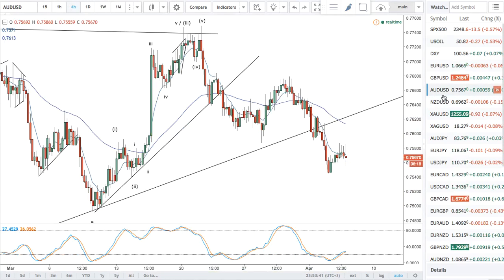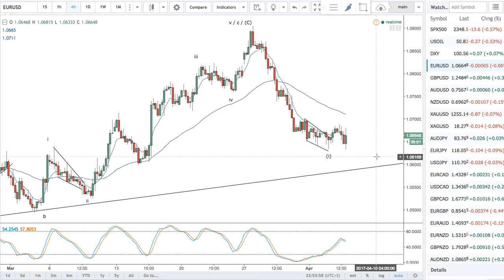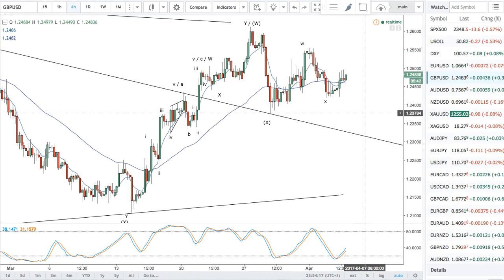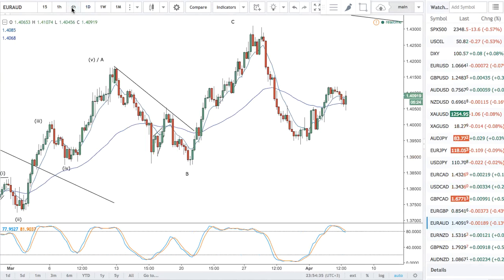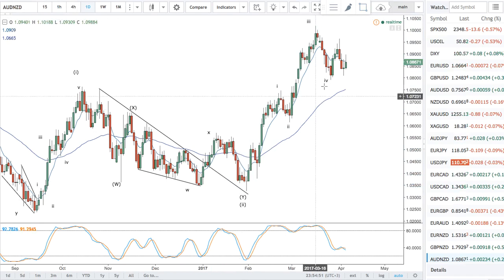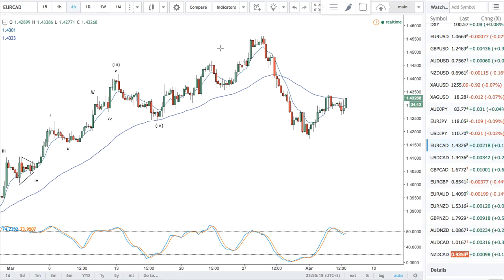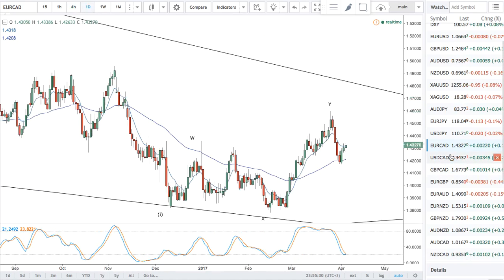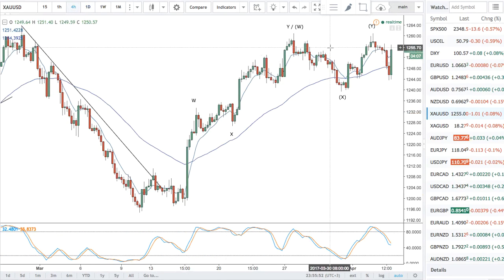Elliott Wave forex update -- 05.04.17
No changes overall